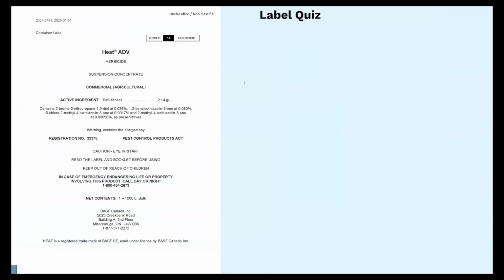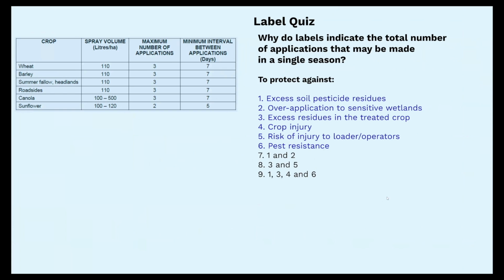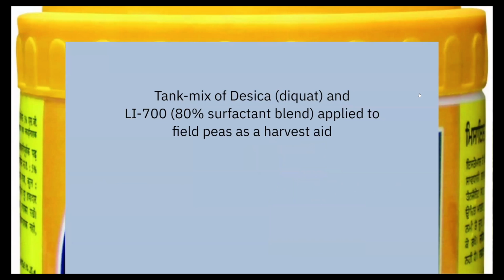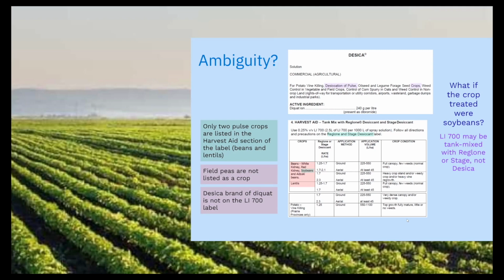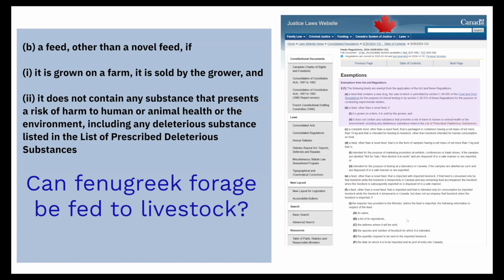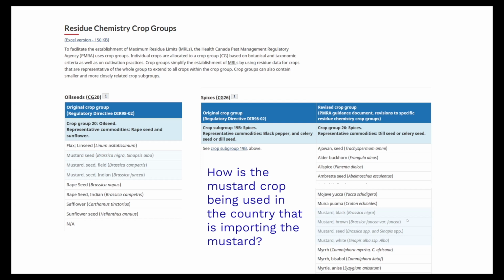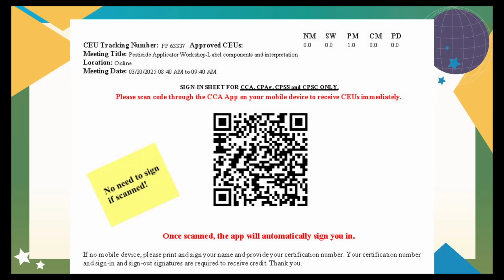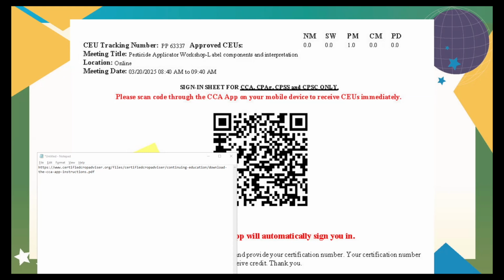Label Components & Interpretation - Ron Pidskalny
Ron shares a deep dive into the components and interpretation of labels for proper pesticide handling and use and provides a review of a case study from 2024.

Ron Pidskalny, M.Sc., P.Ag. is a technology commercialization consultant and business analyst with over 35 years of entrepreneurial and multi-national experience. He has an extensive knowledge of business planning, product development, business intelligence, patent and intellectual property management, competitive product evaluation and project management.

Ron has been an advisor to the Canadian government on the International Plant Genetics Treaty and has commented on the “Study on Modern Food Biotechnology, Human Health and Development” on behalf of the Canadian Society of Agronomy (CSA) and the Agricultural Institute of Canada (AIC) for the World Health Organization of the United Nations (WHO). He served on the Board of Governors of the Agricultural Institute of Canada (AIC), is past-Western Director of the Canadian Society of Agronomy (CSA) and past-Executive Director of the Canadian Forage and Grasslands Association.